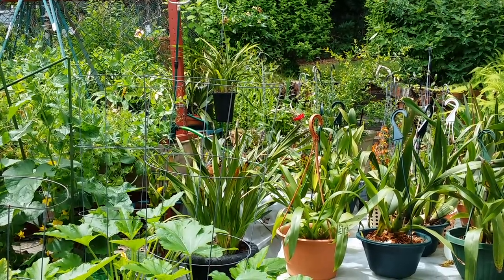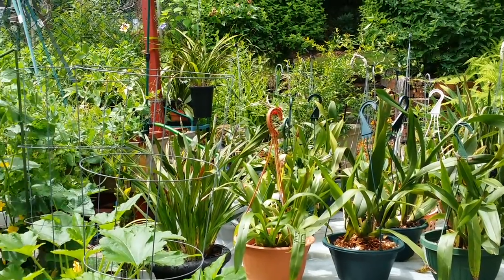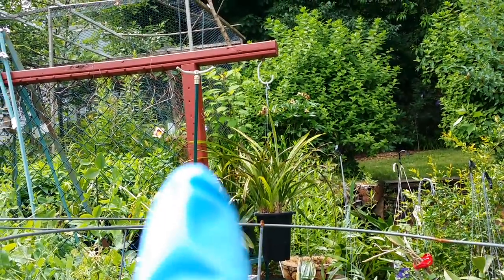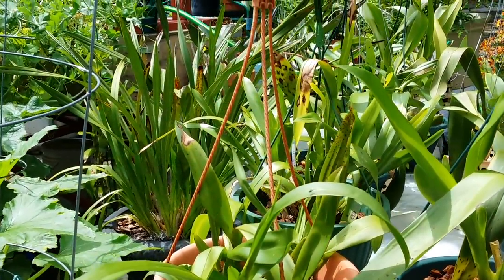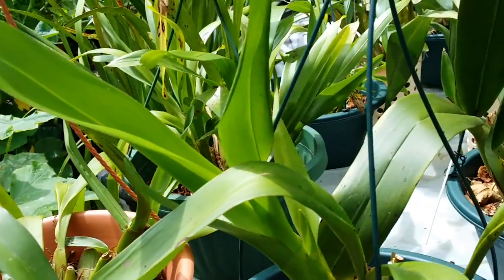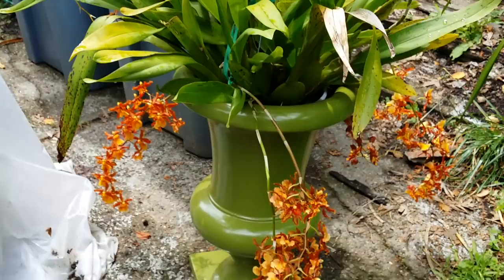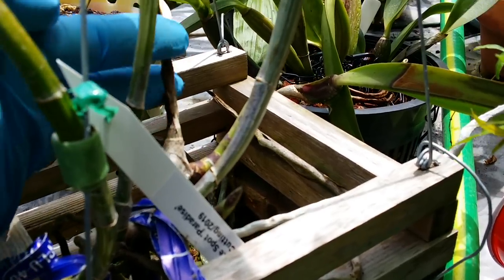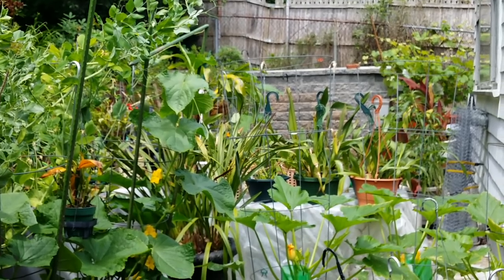How I (To): My Method Of Orchid H2Oing While Vacationing...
Hey guys, I'm preparing to leave my 'chids for summer vacation and this is the way I always do it, without feeling worried about them. The temperatures are going to be in the high 80's & 90's Fahrenheit, it is a must that they have a sprinkler around to wet them early in the morning. This method only works during the summer months but not in the winter months. I just choose not to have a long vacation during the cold winter months, only short time get away is fine to leave my 'chids during that miserable dark days... Thank you very much for viewing Everyone and for Subscribing!